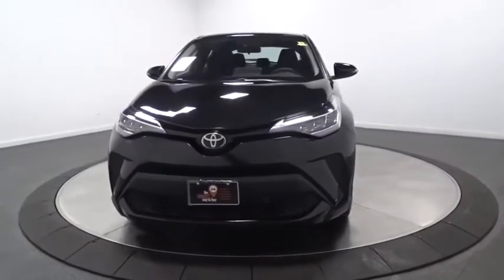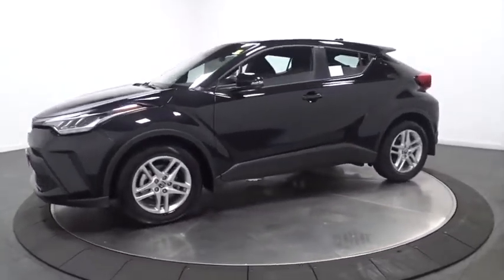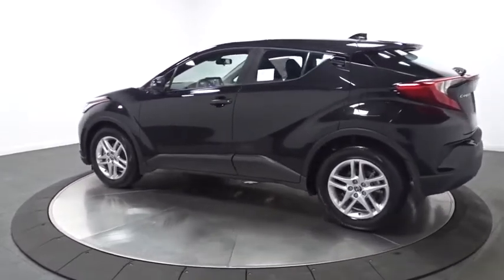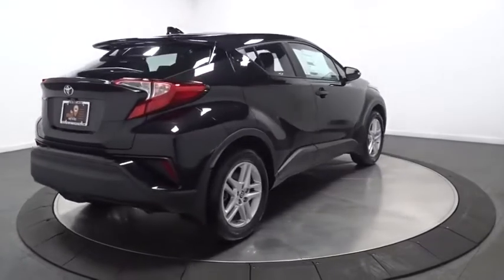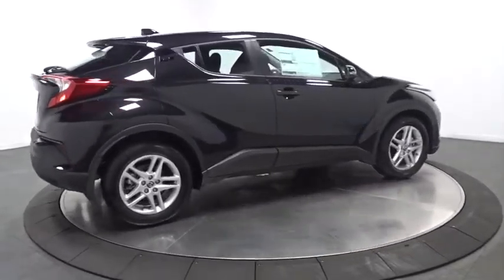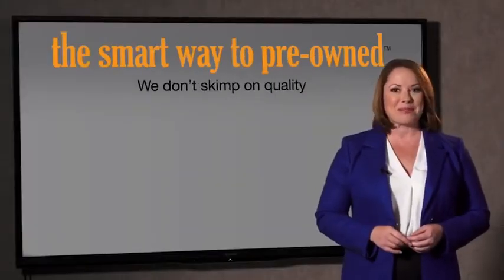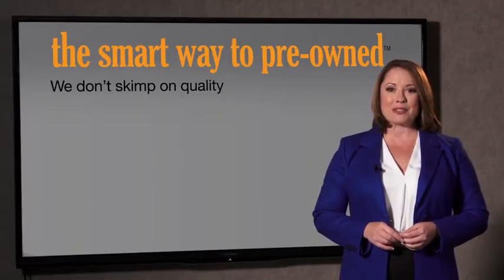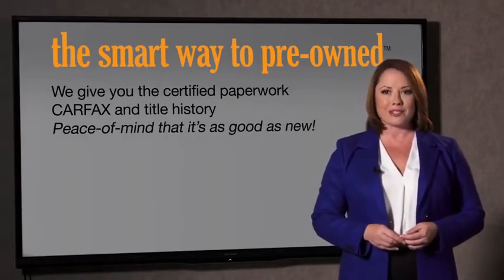2020 Toyota C-HR Hillside, Newark, Union, Elizabeth, Springfield, NJ 200941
2020 Toyota C-HR available in Hillside, New Jersey at Route 22 Toyota. Servicing the Newark, Union, Elizabeth, Springfield, NJ area.

The Smart Way To Buy! Are you tired of hidden fees and bogus rates ruining your search process? Now there's a way to avoid all of the nonsense. Introducing the smart way to buy from Route 22 Auto's. The advantages of the smart way to buy are endless. There is no pressure throughout your search. You can finally feel at ease when purchasing a car. Since there are no hidden fees, there are no surprises or gimmicks revealed when you finally make a decision. Route 22 Autos salespeople are direct and value your time, so there is no back and forth or confusion. They know it's necessary for you to feel comfortable during the buying process and want to be trusted. The smart way to buy is smart for a reason. The team at Route 22 Auto's does Internet research every day to discover the right price for you. They make sure to look at competitors' pricing and numbers from industry experts so you can feel confident that you're getting the best offer possible. The main factors that contribute to your final cost are market value, product availability, days' supply in the market and the product age, color and equipment. It's easy to feel secure with the smart way to buy. Want more room? Want more style? This Toyota C-HR LE is the vehicle for you. Everyone hates the gas pump. Skip a few gas stations with this super fuel efficient ToyotaC-HR. You could keep looking, but why? You've found the perfect vehicle right here. The Toyota C-HR LE will provide you with everything you have always wanted in a car -- Quality, Reliability, and Character.
2 LCD Monitors In The Front,Integrated Roof Antenna,Radio: AM/FM Stereo w/8 Touch-Screen Display -inc: 6 speakers, Android Auto, Apple CarPlay, Amazon Alexa compatible, USB media port, hands-free phone capability, advanced voice recognition and music streaming via Bluetooth wireless technology, SiriusXM w/3-month All Access trial and connected services including Safety Connect w/1-year trial and Wi-Fi connect w/up to 2GB within 3-month trial,Radio w/Seek-Scan, Clock, Speed Compensated Volume Control, Aux Audio Input Jack, Steering Wheel Controls and Radio Data System,Tires: P215/60R17 96H -inc: All-season steel-belted radial black walls,Black Side Windows Trim and Black Front Windshield Trim,Black Grille,Wheels w/Full Wheel Covers,Black Bodyside Cladding and Black Wheel Well Trim,Fixed Rear Window w/Fixed Interval Wiper and Defroster,Steel Spare Wheel,Body-Colored Door Handles,Body-Colored Front Bumper w/Black Rub Strip/Fascia Accent,Lip Spoiler,Compact Spare Tire Mounted Inside Under Cargo,Tailgate Rear Cargo Access,Body-Colored Rear Bumper w/Black Rub Strip/Fascia Accent,Fully Galvanized Steel Panels,LED Brakelights,Fully Automatic Projector Beam Led Low Beam Daytime Running Auto High-Beam Headlamps w/Delay-Off,Clearcoat Paint,Body-Colored Power Heated Side Mirrors w/Manual Folding and Turn Signal Indicator,Wheels: 6.5 x 17 Steel,Light Tinted Glass,Variable Intermittent Wipers,Tailgate/Rear Door Lock Included w/Power Door Locks,Carpet Floor Trim,Distance Pacing w/Traffic Stop-Go,Power Rear Windows,Fade-To-Off Interior Lighting,Dual Zone Front Automatic Air Conditioning,60-40 Folding Split-Bench Front Facing Fold Forward Seatback Rear Seat,Remote Releases -Inc: Mechanical Fuel,Power Door Locks w/Autolock Feature,Interior Trim -inc: Metal-Look/Piano Black Instrument Panel Insert and Metal-Look Interior Accents,Engine Immobilizer,Sport Bucket Front Seats w/Cloth Back Material,Power 1st Row Windows w/Front And Rear 1-Touch Up/Down,Analog Display,Front Center Armrest,Passenger Seat,Front Bucket Seats -inc: 6-way adjustable driver's seat w/sport bolster, 6-way adjustable front passenger seat w/sport bolster,Cruise Control w/Steering Wheel Controls,Full Cloth Headliner,Outside Temp Gauge,Front Map Lights,Cargo Area Concealed Storage,Rear Cupholder,Manual Tilt/Telescoping Steering Column,Remote Keyless Entry w/Integrated Key Transmitter, Illuminated Entry, Illuminated Ignition Switch and Panic Button,Fabric Seat Material,HVAC -inc: Underseat Ducts,2 12V DC Power Outlets,Air Filtration,Rigid Cargo Cover,Illuminated Glove Box,Leather/Metal-Look Gear Shifter Material,Delayed Accessory Power,Full Carpet Floor Covering,Driver Seat,Gauges -inc: Speedometer, Odometer, Engine Coolant Temp, Tachometer, Trip Odometer and Trip Computer,Driver Foot Rest,Full Floor Console w/Covered Storage and 2 12V DC Power Outlets,Driver And Passenger Visor Vanity Mirrors,Trip Computer,Day-Night Auto-Dimming Rearview Mirror,Instrument Panel Bin, Driver